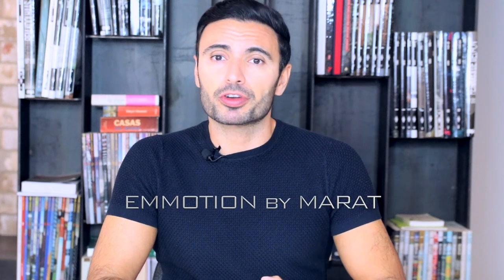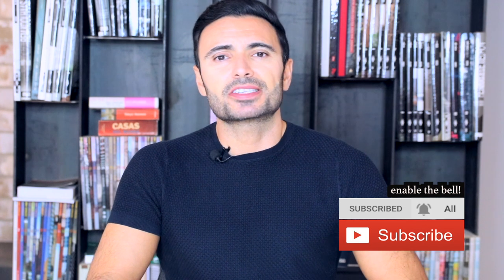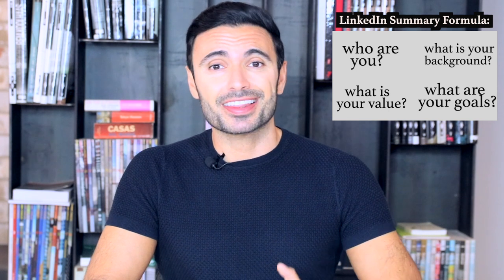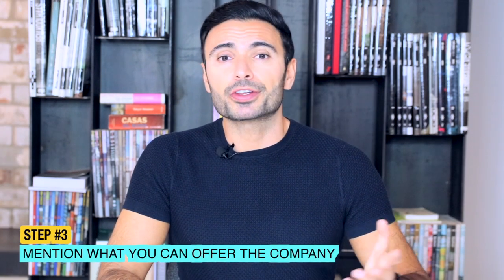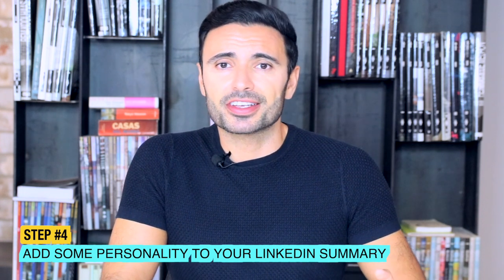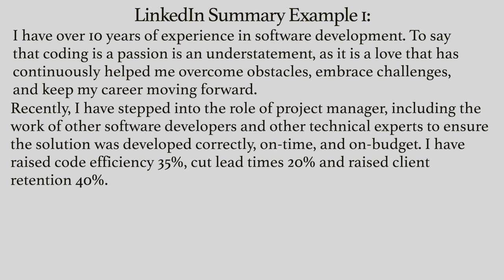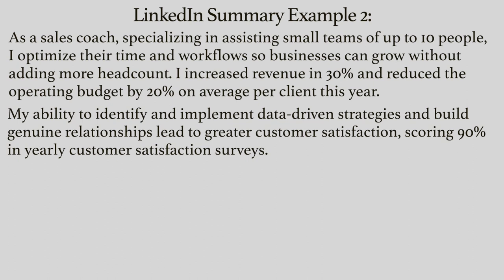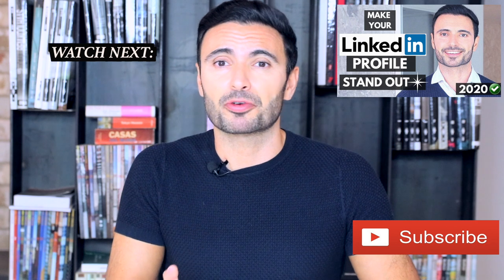Write a GOOD LinkedIn Summary - LinkedIn Profile Summary Examples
WRITE A GOOD LINKEDIN SUMMARY - LINKEDIN PROFILE SUMMARY EXAMPLES! Are you wondering how to make a Great LinkedIn Profile? How to make your LinkedIn profile stand out and make the most of LinkedIn? Then start with your LinkedIn Summary, make your LinkedIn Summary stand out with the LinkedIn Summary Formula and the Examples I provide in this video. Learn how to come up with a GREAT LinkedIn Profile Summary and a Great LinkedIn Profile in general. LinkedIn is so important, which is why it is worth investing some time into improving it and, of course, into improving your LinkedIn Profile Summary. Writing a LinkedIn summary isn’t exactly easy, it takes some thinking especially if you don’t have a formula to follow. Since for many of us a LinkedIn Summary isn’t just a tool to impress hiring managers and recruiters. It is also a business card for your possible clients, or collaborators interested in working with you.

Your LinkedIn Summary should give your reader a clear idea of the following points:
Who you are as a professional.
What your background has been so far.
Which value you bring to the table and
What your professional goals are?

There you have the LinkedIn Summary Formula. If you already have a complete LinkedIn profile, with a good profile photo and a headline let’s proceed to the step number 1: Use the first person while writing your LinkedIn Summary. LinkedIn Profile summary is where you quickly discuss your skills, experience and professional interests. You can even call it your Professional Story or your Digital Elevator pitch. It is so much real and personal speaking in first person and it will definitely make a stronger impact on anyone who is checking your profile.
Step 2. Start with who you are and what your background has been.
Start with presenting yourself professionally. A brief description of what you do. Then include information on your past background, studies or education, in case you don’t have professional experience yet. Think how your summary should speak to the industry you work at or the industry you would like to work at. Which parts of what you do are the most relevant to businesses or professionals that you would like to be viewed by. Focus on those specific areas and keywords you would like to be searched for.
Step 3. Mention what you bring to the table! why would someone want to work with you? What do you bring to the table? Include these skills and capabilities that make you stand out.
Provide data to back up your results. If you haven’t had experience, link your LinkedIn accomplishments to your studies.
Step 4. Add some personality to your summary, a human connection point.
Don’t be afraid including a piece of information about yourself which might show your personality. Maybe something you have experienced in life, something that would allow others to connect with you on a more human level. Maybe a brief personal interest. This will help to break the ice and motivate others into starting a professional relationship with you.
Step 5...

I am Marat from Emmotion, myemmotion.com, Recruitment and Career Services Agency, look me up on LinkedIn. On this channel I train and coach you to ace your job interviews fast, to gain confidence as a professional and learn how to deal with corporate politics, being a better person yourself first.

Here you will find best job interview and career tips. What to say to impress the recruiters and the hiring managers and to get the desired job, to look confident through the interview process and understand the company's work environment. Aside from your job search, career tips and job interview questions and answers, learn to focus on positive aspects of life and say stop to the negative and toxic thoughts.

Help and guidance for job interviews with and without job experience, for experienced professionals and project managers, recent graduates or students, adaptable generic examples. Learn to sell yourself during the job interviews, the key is knowing why are you the best fit for the role, your strengths and your weaknesses, and being honest. EMMOTION by Marat is designed to inspire you to be the best you in different aspects of your life, including career and professional identity.